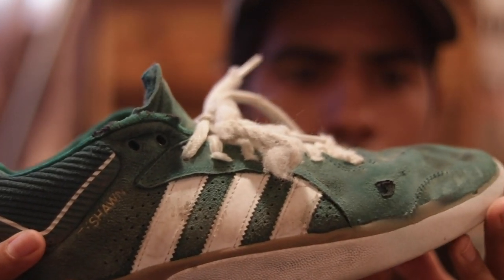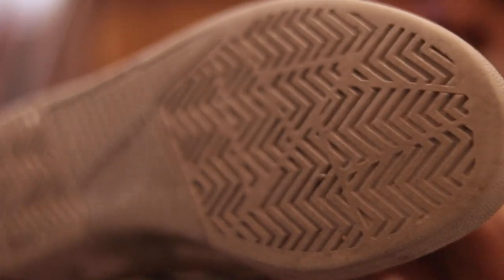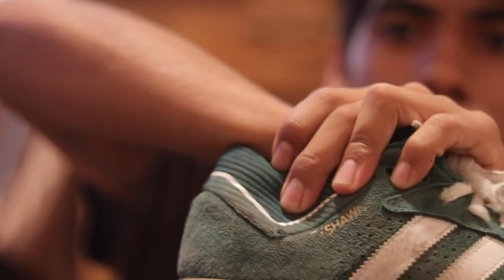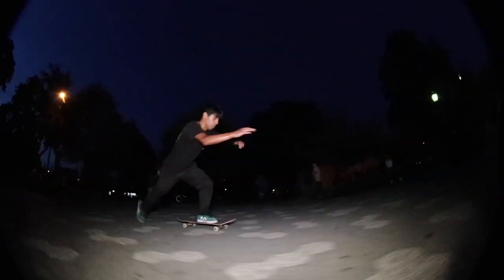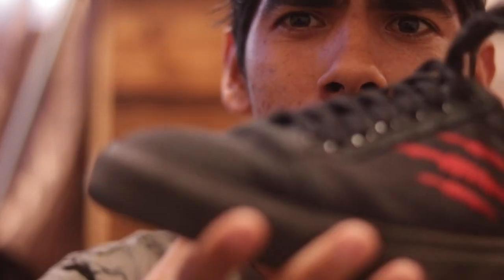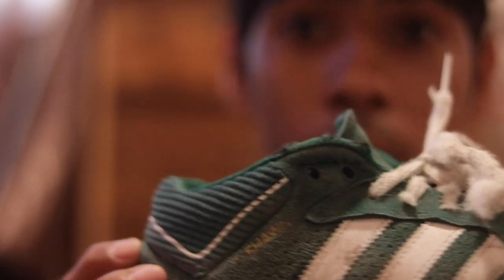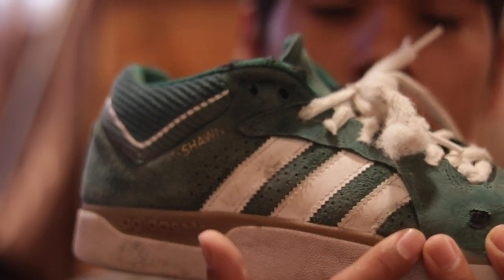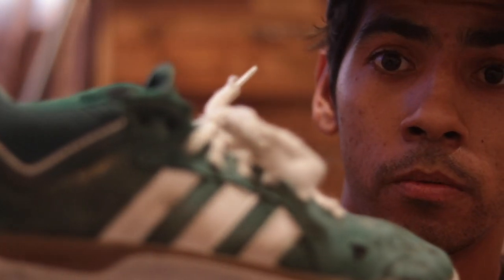Tyshawn Jones Pro Adidas Shoe Review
2018 SOTY Tyshawn Jones just released his first pro model shoe from Adidas and i had to get them i did a shoe test for the first day here in this
after skating the shoe for 4 weeks i finally reviewed the shoe and give my thoughts enjoy!